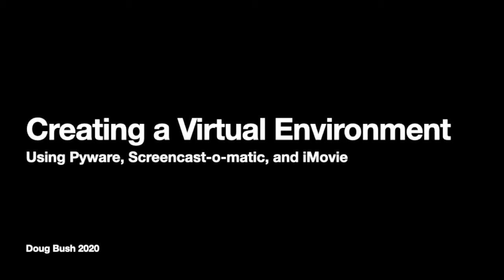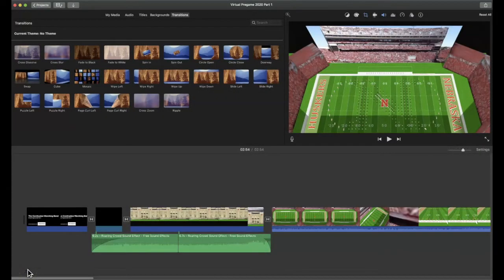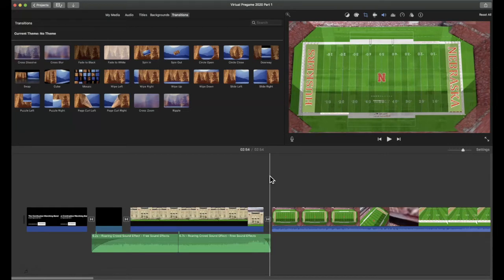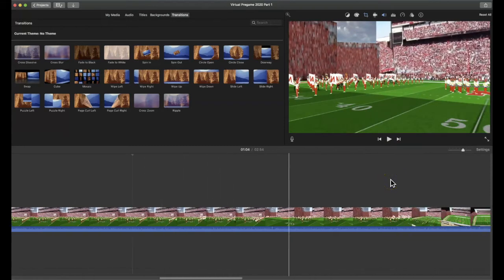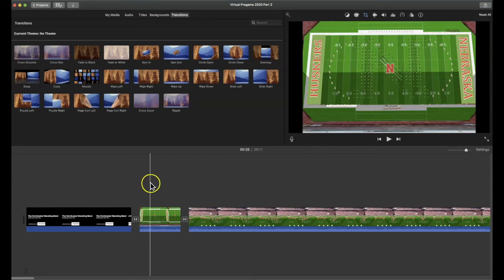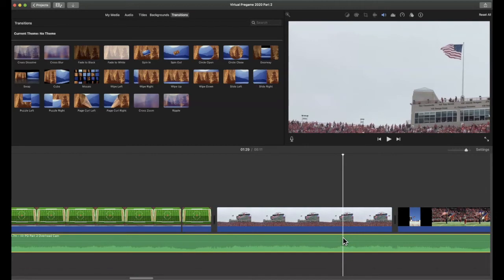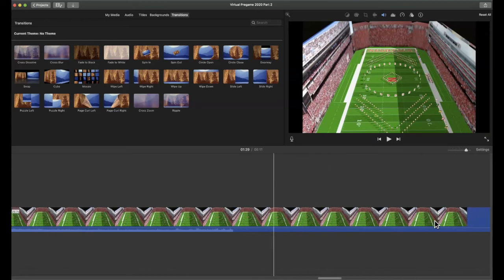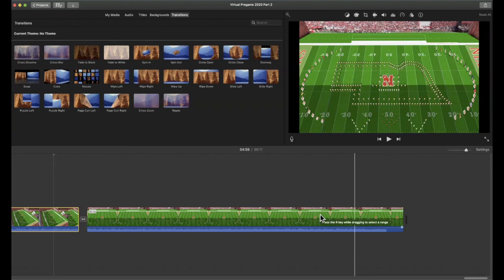Creating a Virtual Environment Part 4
In 2016, I started the process of putting together a virtual pre-game experience for fans of Nebraska Cornhuskers Football. I ended up shelving the idea until the summer of 2020. Out of necessity (Covid), I felt it was a good time to finally make the virtual pre-game happen. This is Part 4 (the final) of a series of videos covering that process.